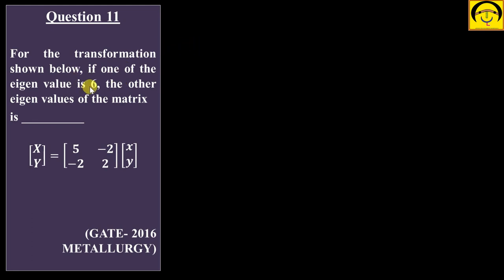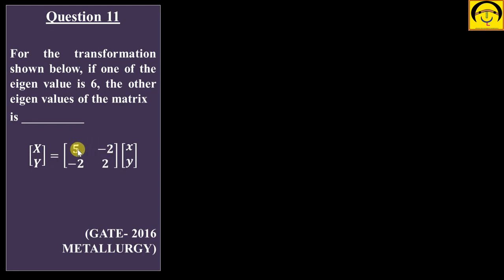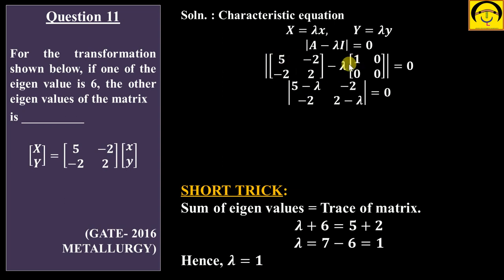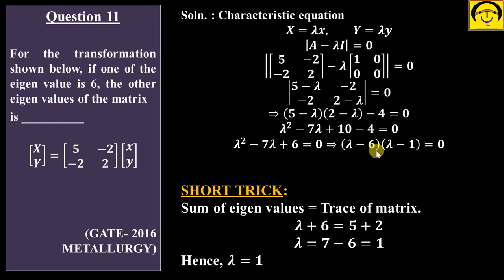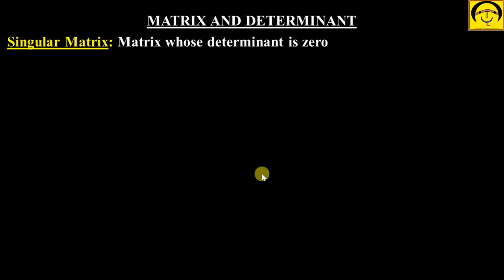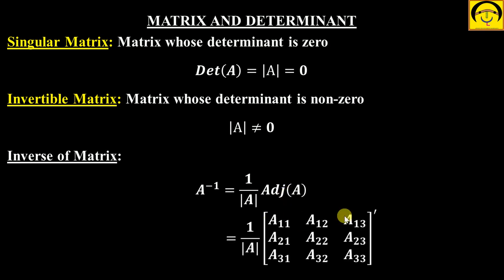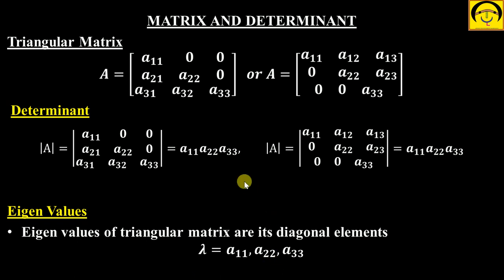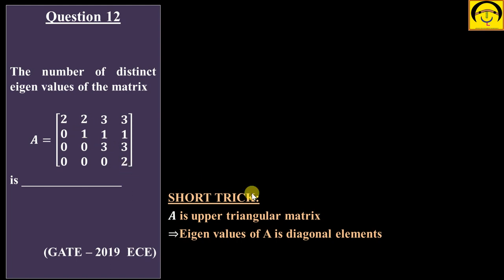MATRIX AND LINEAR ALGEBRA PART 4 | SHORT TRICKS | Previous Year Solved Questions in GATE-ENGINEERING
Following question appeared in  GATE from different branch of ENGINEERING is solved in this video
Question 11
For the transformation shown below, if one of the eigen value is 6, the other eigen values of the matrix
[X  Y]= [5 -2 ; -2  2][x  y]
is __________
                                                                          (GATE- 2016 METALLURGY)

Question 12
The number of distinct eigen values of the matrix
𝟎 𝟏 𝟏 𝟏;
 𝟎 𝟎 𝟑 𝟑;
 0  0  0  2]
is ________________

                                                                          (GATE – 2019  ECE)

Question 13
For the matrix
𝑨=[𝟏 𝟏 𝟐;
      𝟐 𝟏 𝟏;
      𝟏 𝟏 𝟐]
 𝑨𝑨′ is
a)[𝟔 𝟓 𝟔;
    𝟓 𝟔 𝟔;
 55 6]
 b)
[1 3 0;
2 6 4;
-1 0 2]
C) [ 6  5  6;
5  6  6
6  6  6]
d) [6  5  6
5  6  6;
6  6  5]

Question 14
Consider a matrix P whose only eigenvectors are the multiples of [1  4]. Consider the following
(I) P does not have an inverse (II) P has a repeated eigenvalue (III) P cannot be diagonalized
Which one of the following options is correct?
Only I and III are necessarily true
Only II is necessarily true
Only I and II are necessarily true
Only II and III are necessarily true

If you have any question/query you can mail to